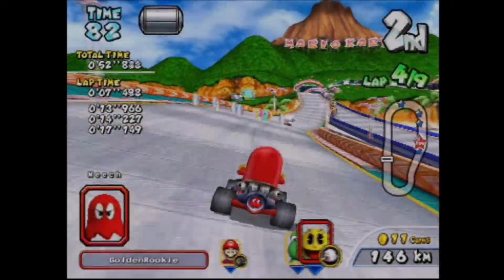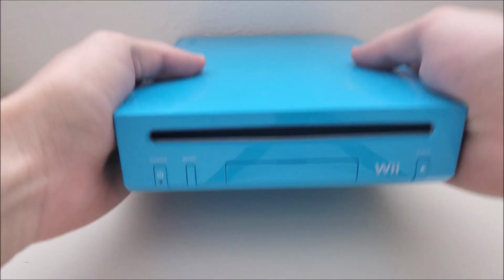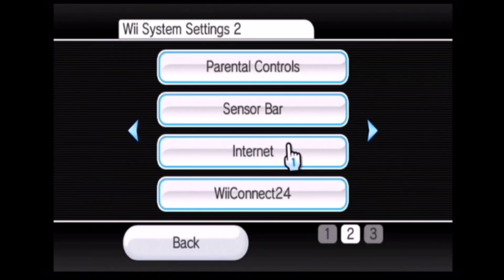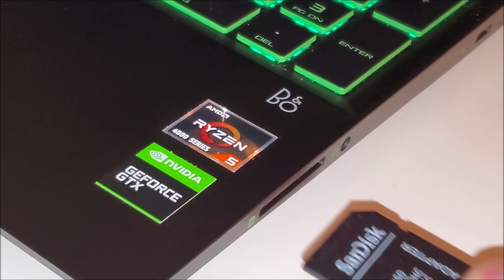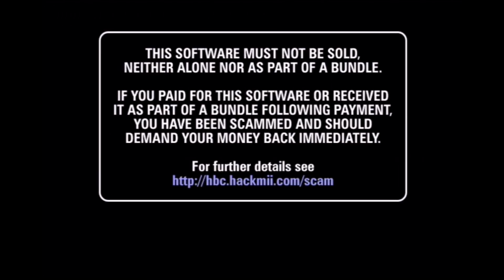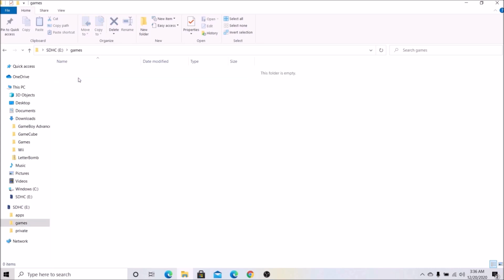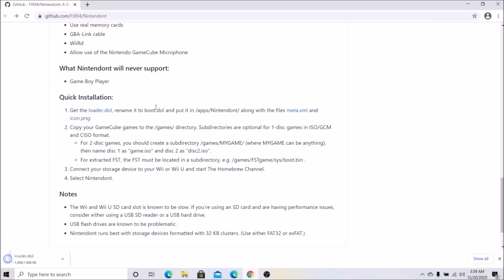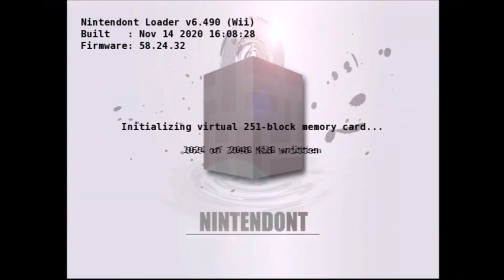How To Play GameCube Games on Wii 2021- No USB Required: Nintendont Tutorial & Easiest Method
In this tutorial, I will teach you how to play Mario Kart Arcade GP 1 & 2 along with ANY GameCube game. This video is specifically covering the Mario Kart Arcade Games since I have received many requests on a tutorial on how to play them, but this will apply to any GameCube game.

•Wii (WILL NOT WORK WITH WII MINI)
•SD Card up to 64GB
•Wii Classic Controller or GameCube controller
•PC

Skip to 2:20 if you already have the Homebrew Channel

Thanks to Gomeriffic for the Wii vector in the thumbnail!